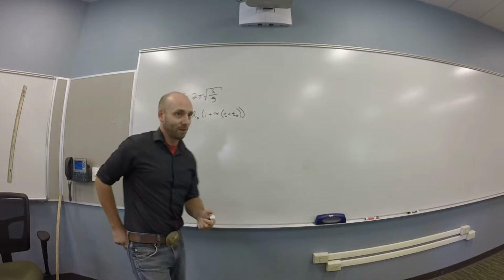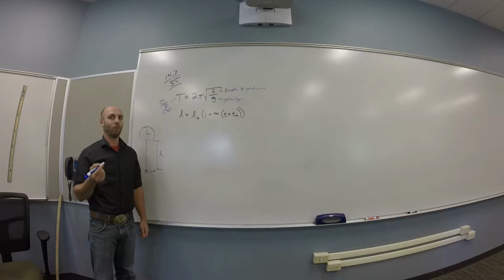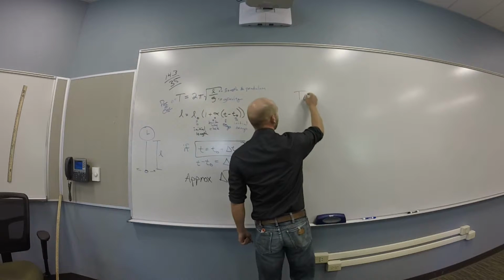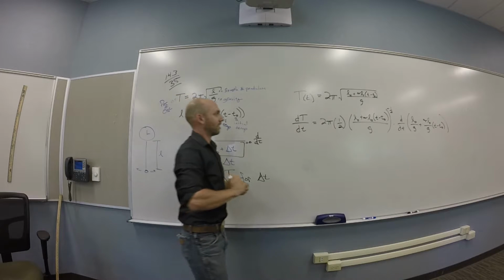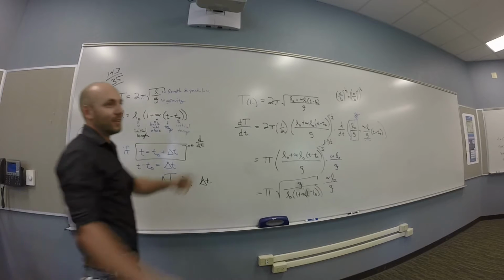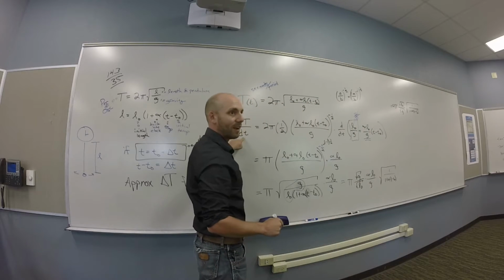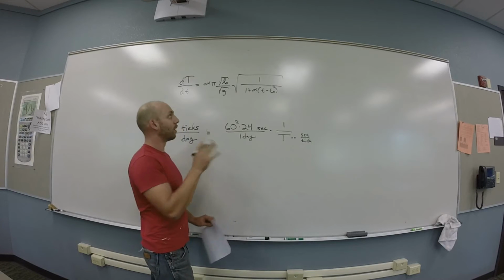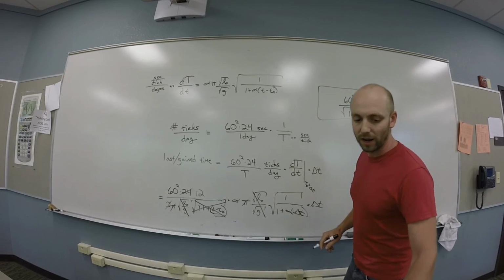The Clock Problem - 14.3 #35